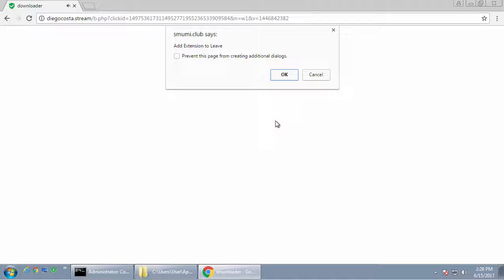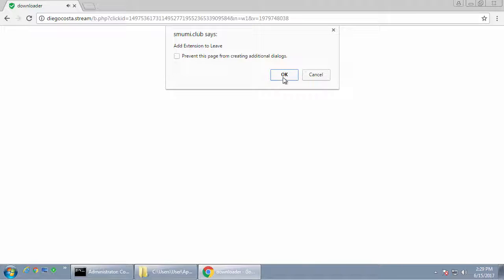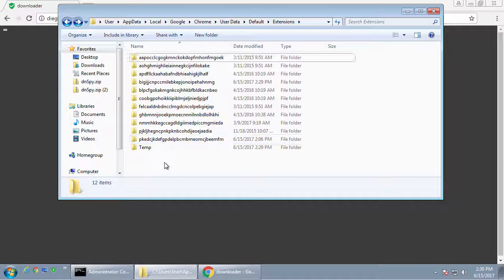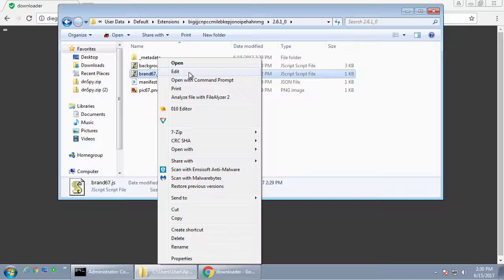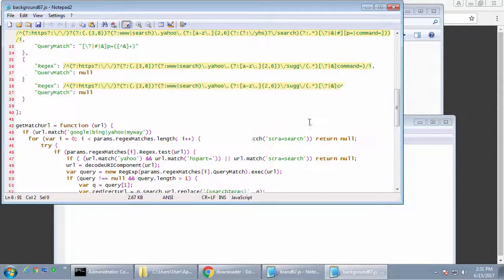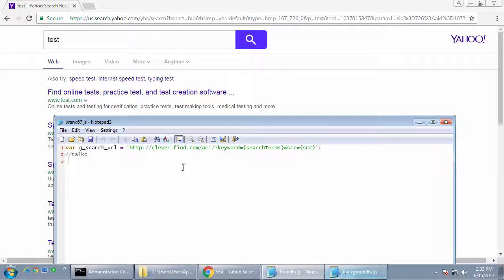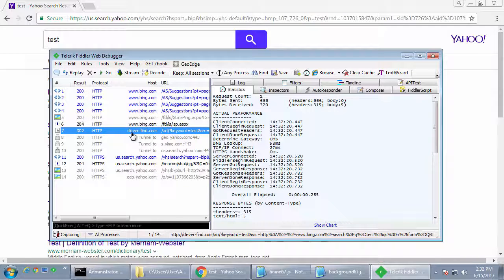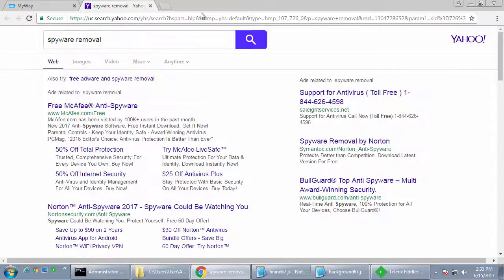Add Extension to gogle chrome-The Computer Guru 24-7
Add Extension to google chrome browser  Leave Demonstration Video